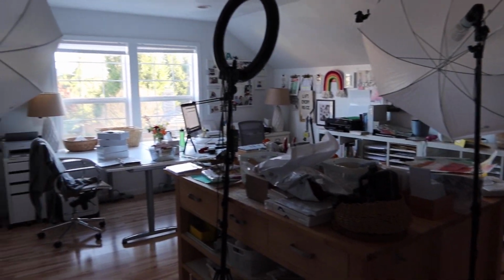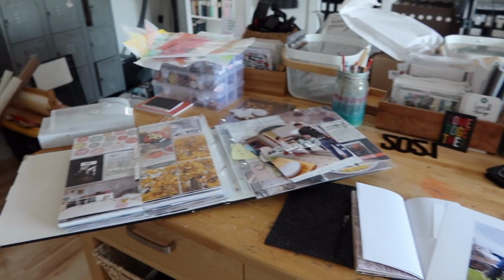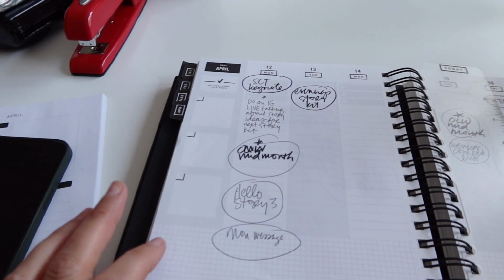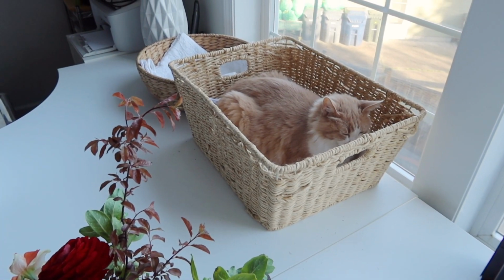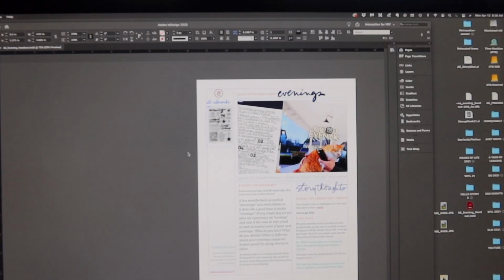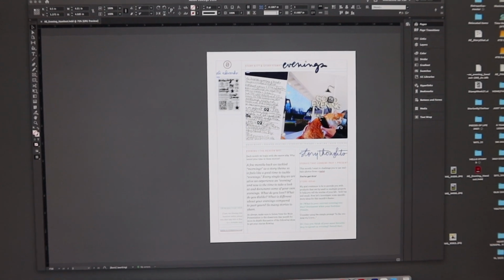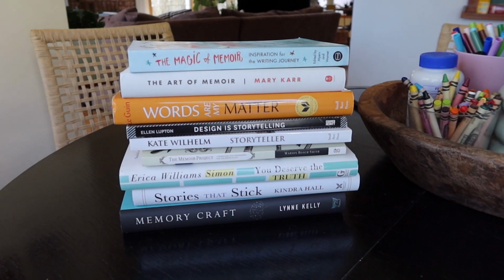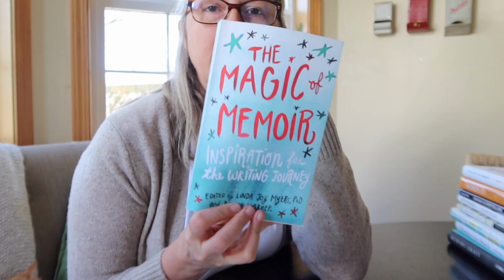A Video Story Of A Random Work Day | Craft The Story Episode #15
In this week's Craft The Story video (Episode 15) I’m sharing what a day in my working life looks like right now. Have you told a story about your work life right now either via video or photos and words? I loved doing this via video and think it will be especially fun to look back on in the years to come (also wishing that I would have done it 10 years ago to witness the difference between then + now).

MENTIONED OR SHOWN IN THIS VIDEO:
- Mushroom Coffee
- Moleskin Notebook

BOOKS SHOWN IN VIDEO
- The Magic Of Memoir
- The Art Of Memoir
- Words Are My Matter
- Design Is Storytelling
- The Memoir Project
- You Deserve The Truth
- Stories That Stick
- Memory Craft